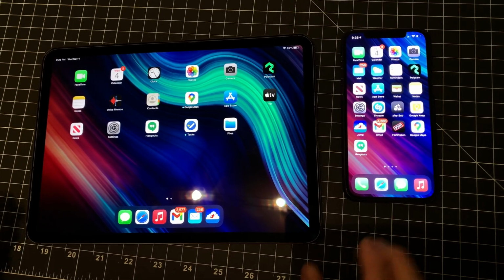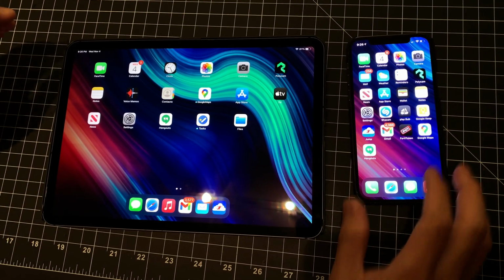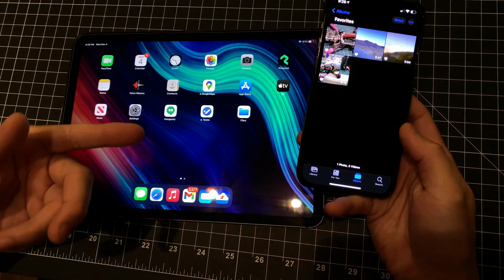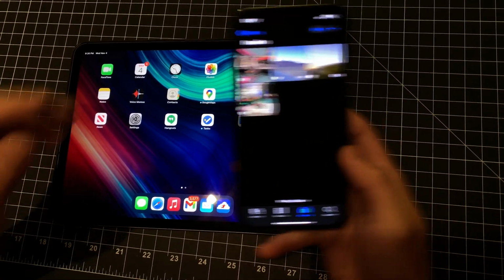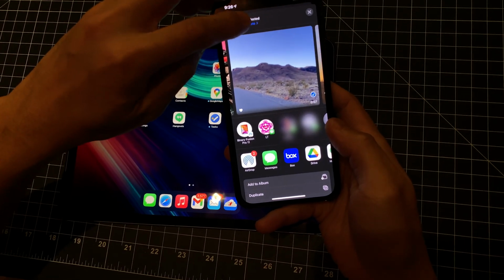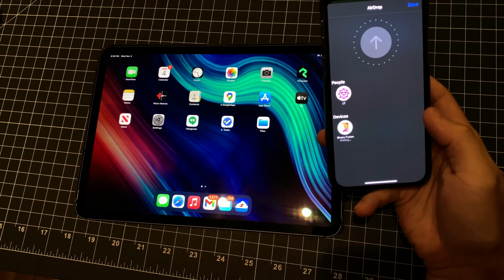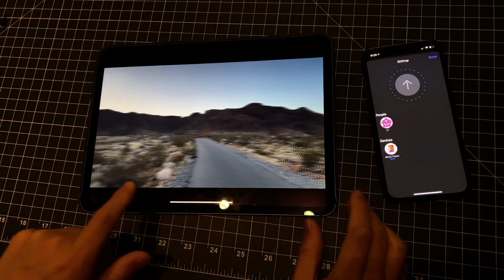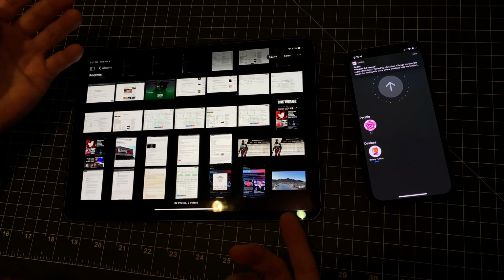How to Transfer Recorded 10-bit HDR Video from iPhone 12 Pro / Max to iOS and Mac Properly (AirDrop)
In this video, I am going to show you how to successfully transfer recorded video from the iPhone 12 Pro (including the Pro Max) to your iOS device (includes Macintosh) using AirDrop so the HDR metadata is preserved.

Prerequisites:
Apple iPhones & iPads That Support 4k & HDR...
Must be on iOS 14.1 or later
iPhone 8 and later can play HDR and Dolby Vision content
iPhone X and later can record and produce Dolby Vision HDR natively
iPad Pro 11 and 12.9-inch (3rd gen) can play HDR and Dolby Vision content. In addition, HDR or Dolby Vision content can be played to a compatible connected display/TV.

You will want to use max brightness, turn off True Tone display, and auto brightness for the best viewing experience - though HDR metadata should signal to the display to automatically adjust these parameters if your HDR is encoded properly.

Mac models that support HDR...
Must be on macOS Catalina or later
MacBook Pro introduced in 2018 or later
MacBook Air introduced in 2018 or later
iMac introduced in 2020 and iMac Pro
Mac mini introduced in 2018 or later
Mac Pro introduced in 2019
All models above, except the MacBook Air support HDR on an external compatible displays via DisplayPort or HDMI. The models with built-in displays support HDR.

Filming by @sweetpetitejewelry